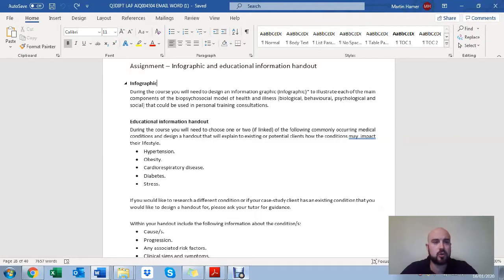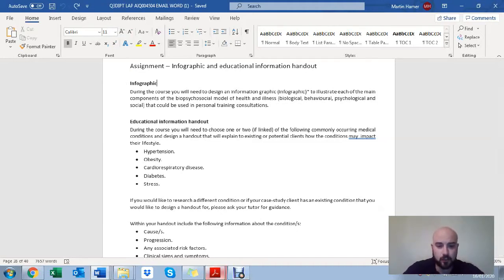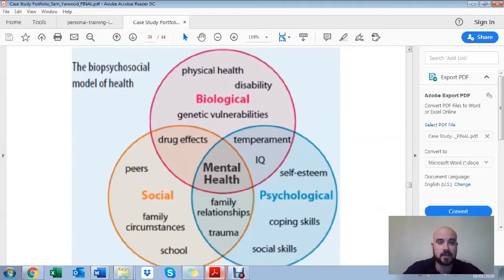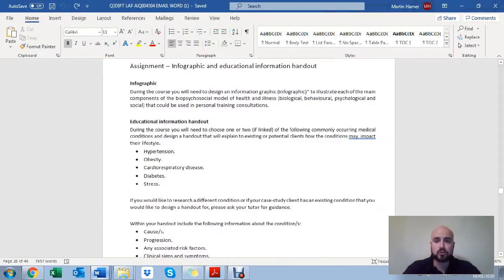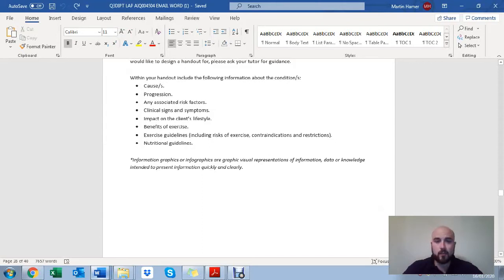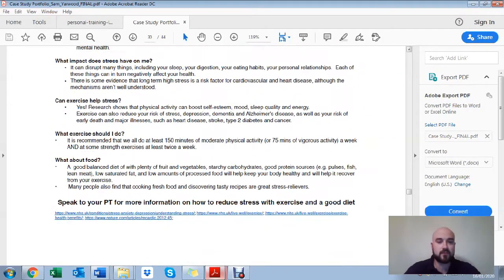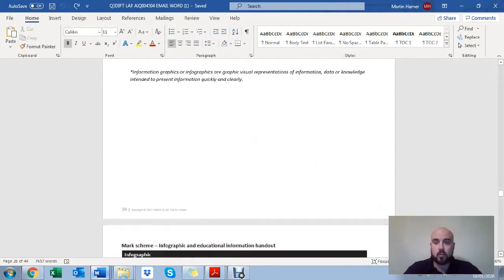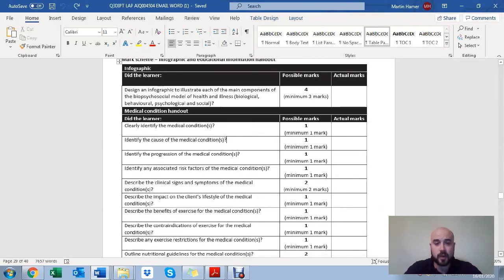Webinar 9 - Medical Handout and Infographic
Level 3 PT Diploma